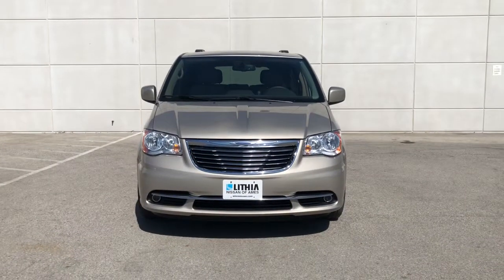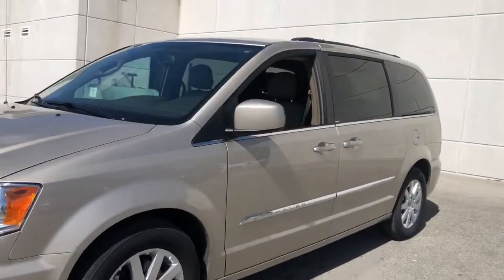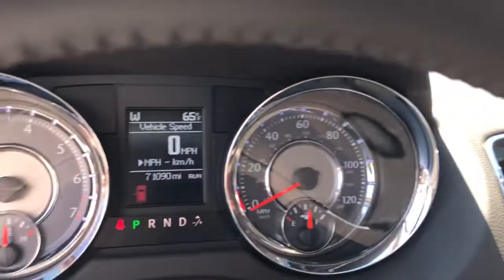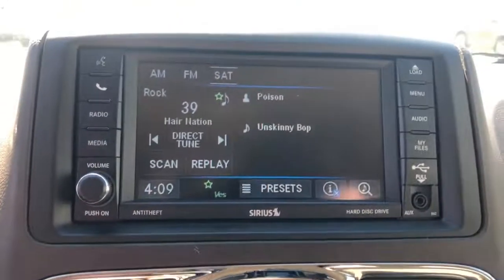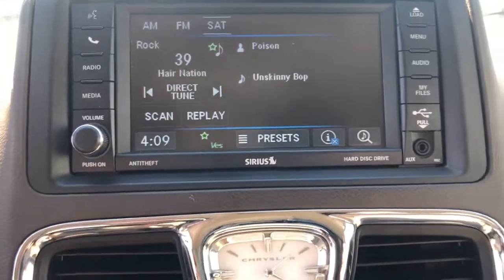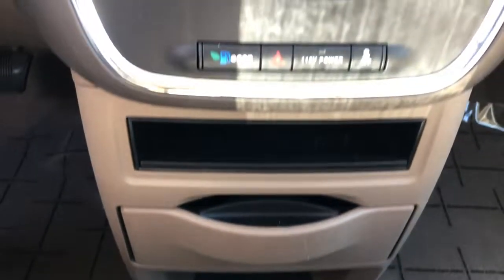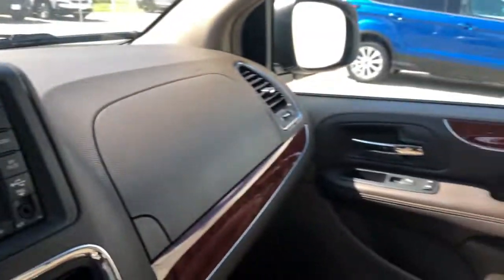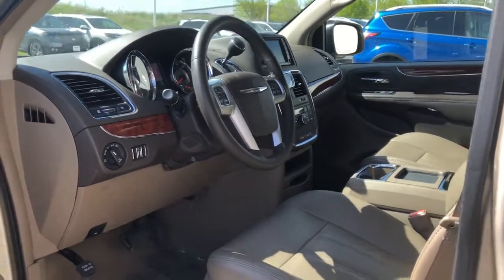2013 Chrysler Town_&_Country Ames, Clive, Des Moines, Marshalltown, Urbandale, IA DR651636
Cashmere / Sandstone Pearl Coat Used 2013 Chrysler Town_&_Country available in Ames, Iowa at Lithia Nissan of Ames. Servicing the Clive, Des Moines, Marshalltown,  Urbandale, IA area.

CARFAX 1-Owner LOW MILES - 71077! FUEL EFFICIENT 25 MPG Hwy/17 MPG City! Third Row Seat Leather Interior DVD Entertainment System Rear Air Back-Up Camera Satellite Radio iPod/MP3 Input Bluetooth Aluminum Wheels SEE MORE! KEY FEATURES INCLUDE: Leather Seats Third Row Seat DVD Quad Bucket Seats Power Liftgate Rear Air Back-Up Camera Satellite Radio iPod/MP3 Input Bluetooth CD Player Aluminum Wheels Dual Zone A/C Power Fourth Passenger Door. MP3 Player Remote Trunk Release Privacy Glass Keyless Entry. OPTION PACKAGES: 3.6L 24-VALVE VVT V6 FLEX FUEL ENGINE (STD) 6-SPEED AUTOMATIC TRANSMISSION W/AUTOSTICK (STD). EXPERTS ARE SAYING: CarAndDriver.com explains Now back up in the top minivan rankings after a recent update the Chrysler Town & Country drives with more precision has a better interior and is still hugely practical.. Great Gas Mileage: 25 MPG Hwy. PURCHASE WITH CONFIDENCE: CARFAX 1-Owner Plus tax title license and $180 dealer documentary service fee. See dealer for details.